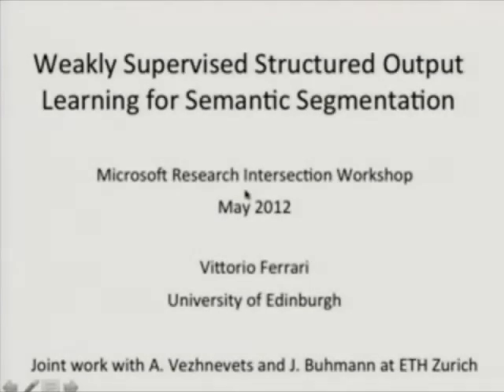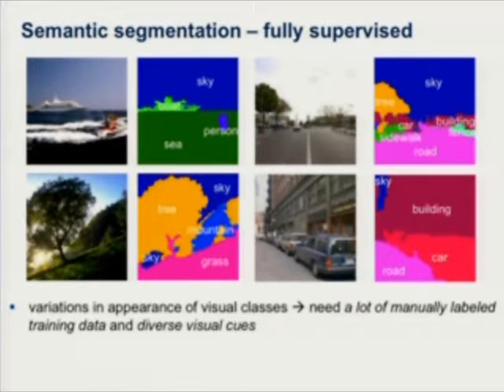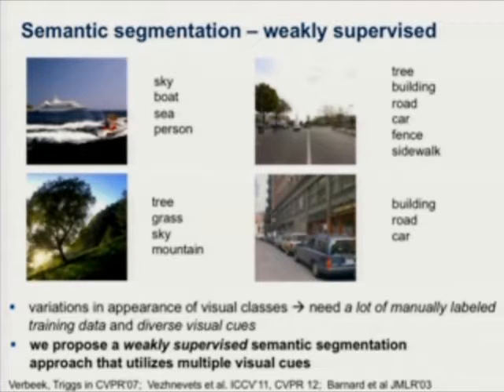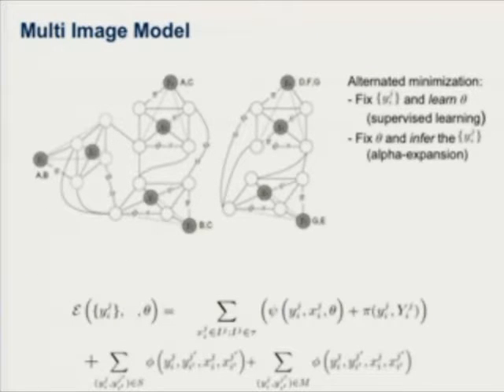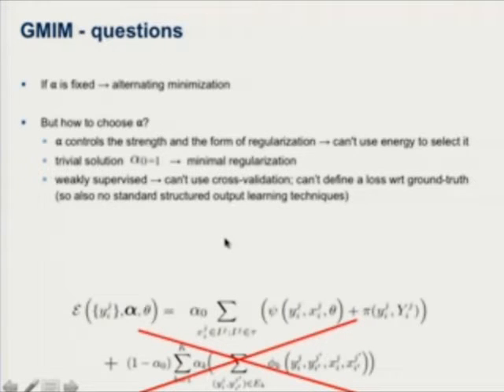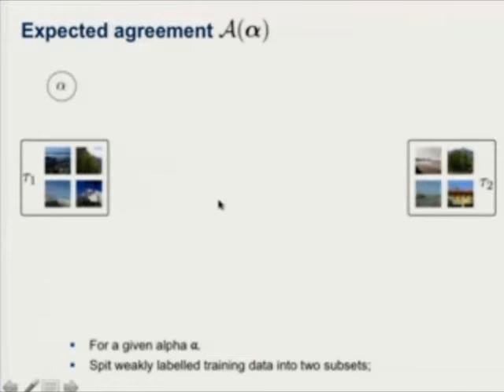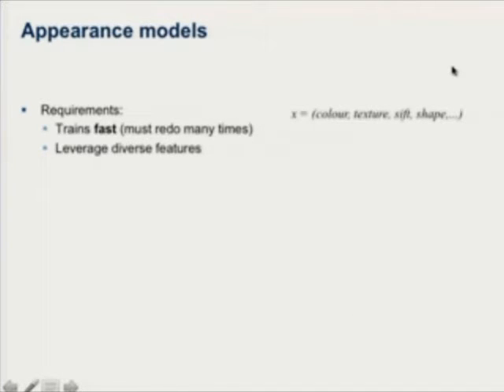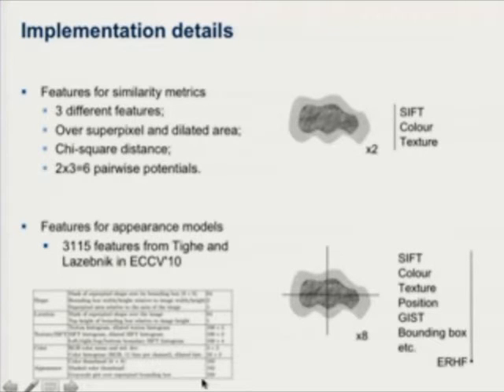Intersection Workshop - Weakly supervised semantic segmentation